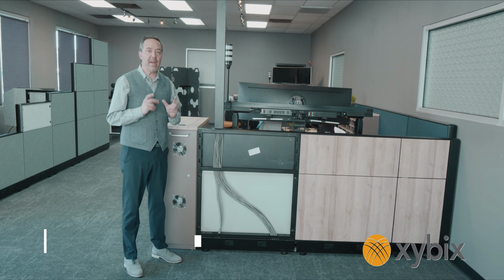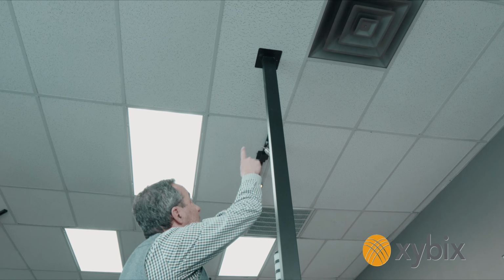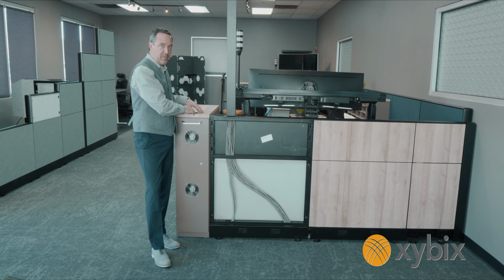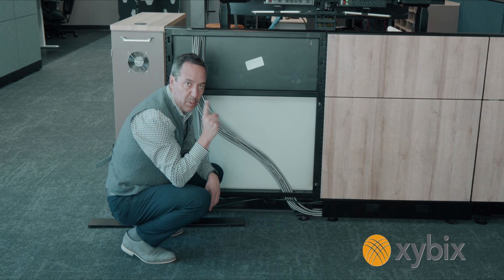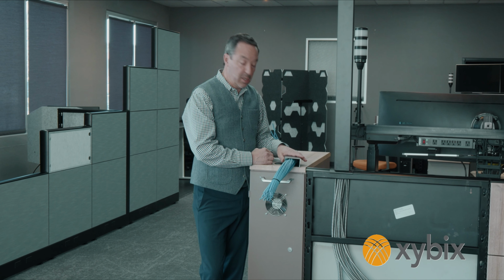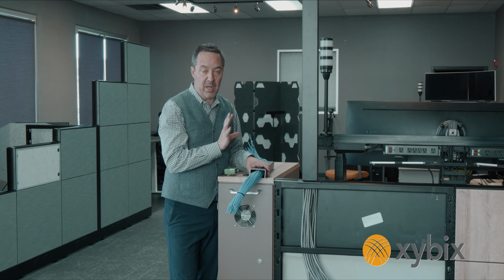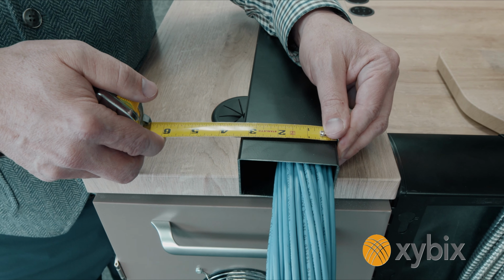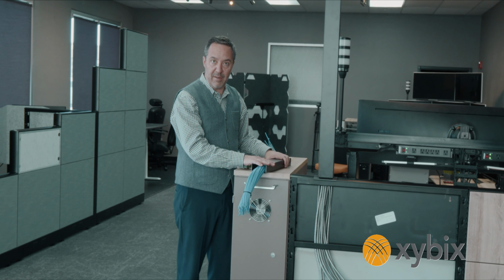Xybix Product Features: Cable Poles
Have a smaller center and don't have the capability to install a raised floor for cabling? Xybix has you covered. Our cable poles are a perfect solution.